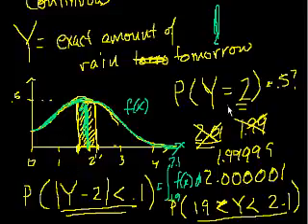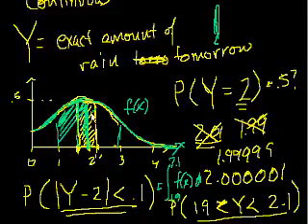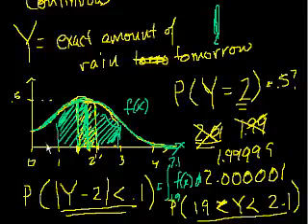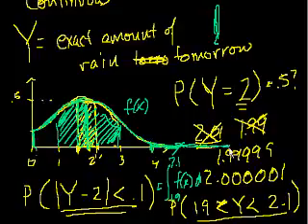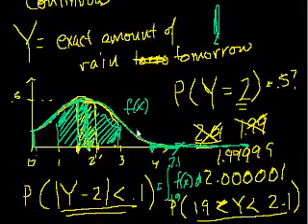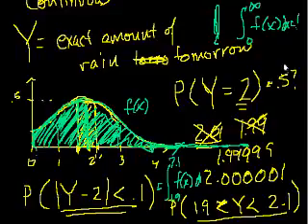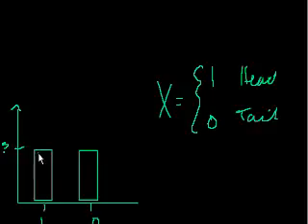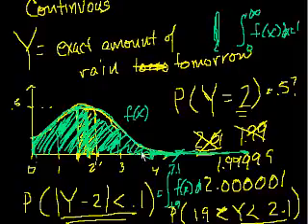008 Probability Density Functions